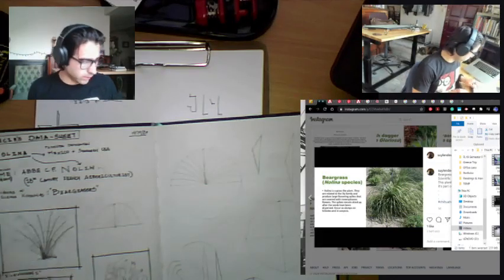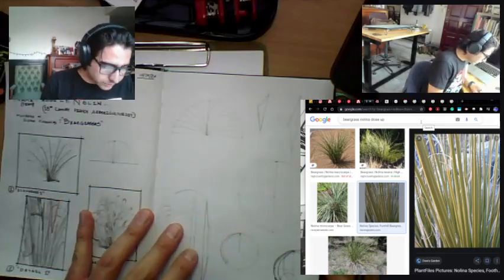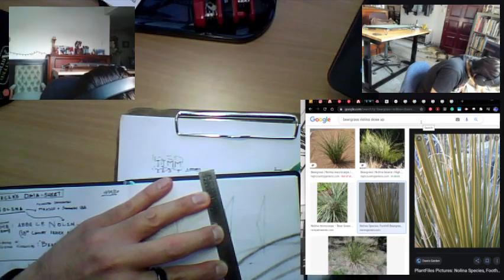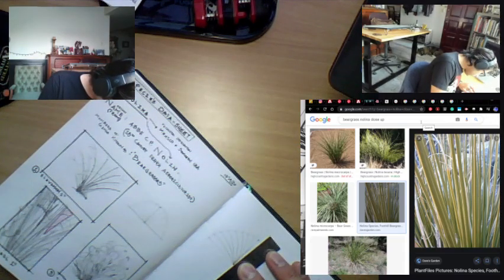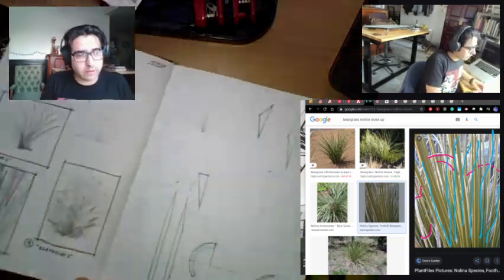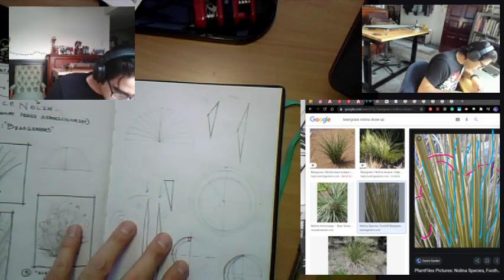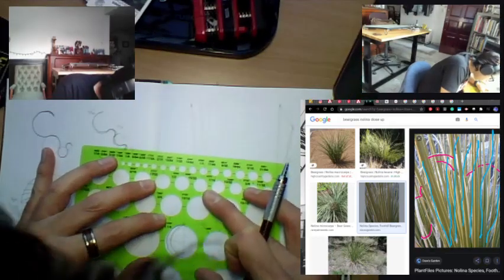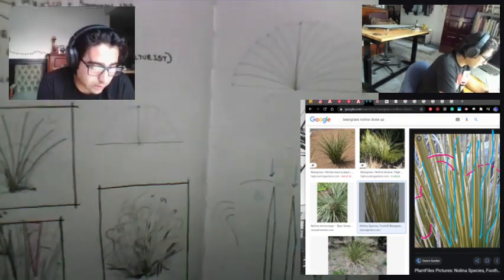GFX1: Creating a Logo, "Geometry Extraction" Pt.3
Making a digital logo from hand-drawn sketches, generating geometry in Rhino 3d, and utilizing Adobe Illustrator to finalize the logo with color & type.

Hello class. Follow these series of videos to generate a unique and creative logo for a selected plant species in the Chihuahuan Desert. After our initial thumbnail sketches, where we are not concerned about what the design will be, but in understanding the character and essence of the species we selected, we then begin to extract and generate simple geometric shapes out of our developed sketches. We will be using a highly accurate drawing software called Rhinoceros (Rhino, for short) to draw or final schemes. The best that we can understand this geometry prior to translating it digitally, the better prepared we will be in understanding our project and design intentions, as well as the opportunities available for us as designers.